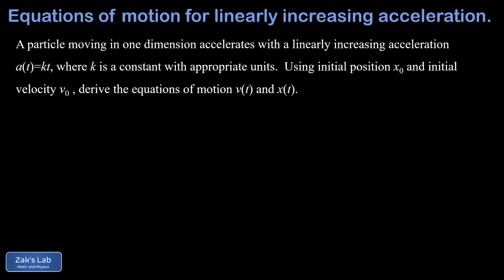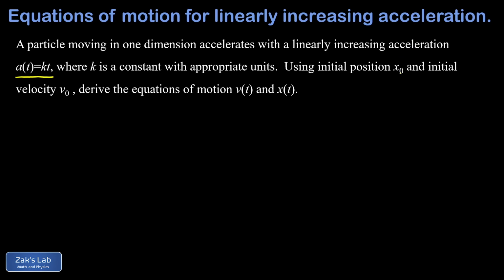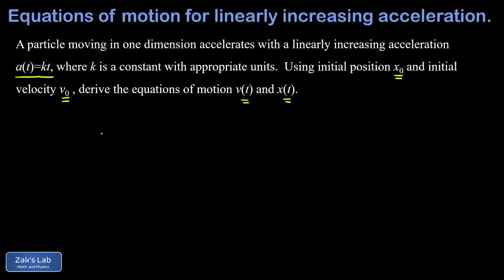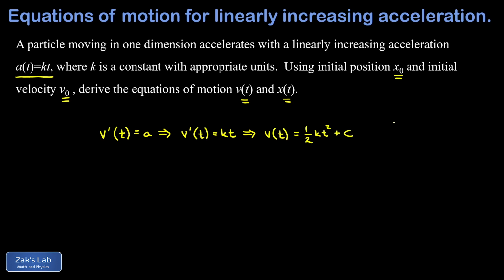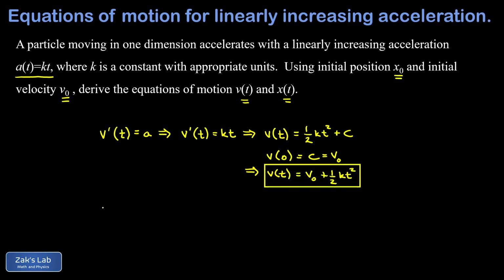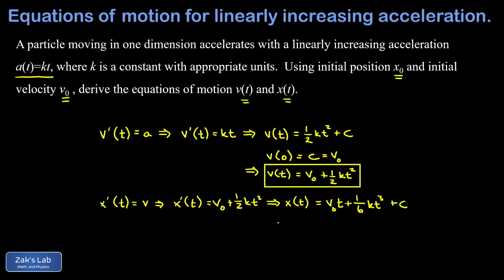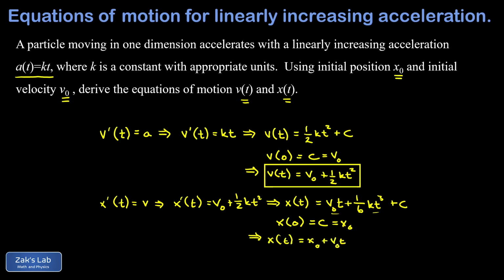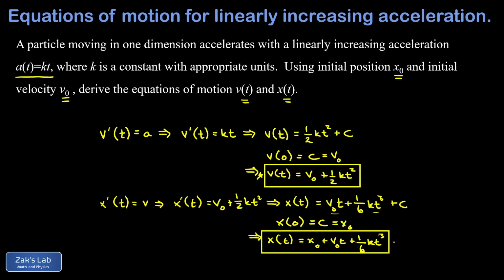Linearly increasing acceleration: equations of motion when acceleration increases with time.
Given that the acceleration of a particle is increasing linearly a(t)=kt for a constant k, we want to determine the equations of motion for the particle using general initial conditions x(0)=x_0 and v(0)=v_0.

When acceleration is not constant, the standard constant acceleration kinematics formulas no longer apply, and we have to go back to fundamentals to find new formulas for kinematics when a is changing.

First we say v'(t)=a, the acceleration is the time derivative of the velocity.  So v'(t)=kt, and we find the velocity using the antiderivative to get v(t)=1/2*kt^2+C.  To determine the arbitrary constant C, we apply the initial condition on v and find that C=v_0, so our velocity function for this linearly increasing acceleration is v(t)=v_0+1/2*kt^2.

Next, we say x'(t)=v, the velocity is the time derivative of the position.  So x'(t)=v_0+1/2*kt^2, and again we can write down x(t) by using the antiderivative to get x(t)=v_0*t+1/6*kt^3+C.  Applying the initial condition for position, we find that C=x_0.

So we finally arrive at the equations of motion when acceleration increases with time:

v(t)=v(t)=v_0+1/2*kt^2 and x(t)=x_0+v_0*t+1/6*kt^3